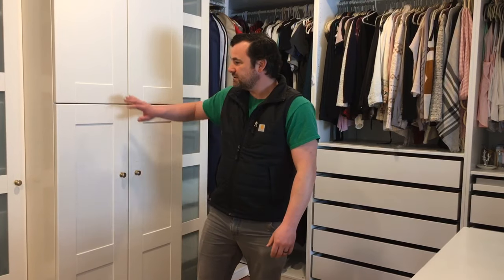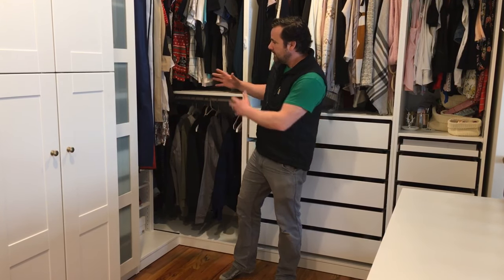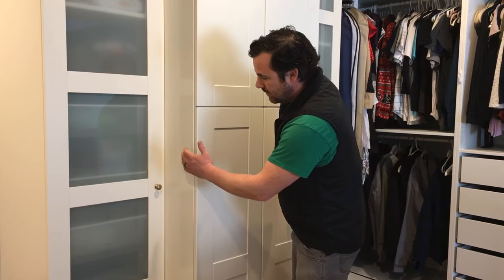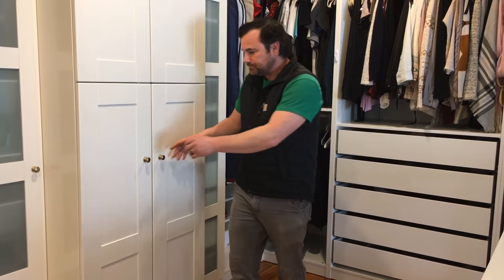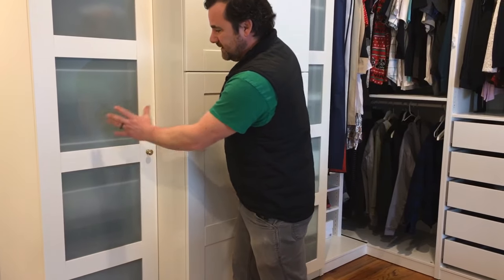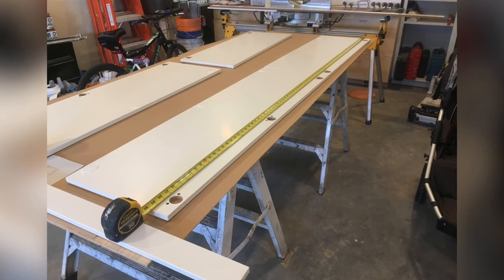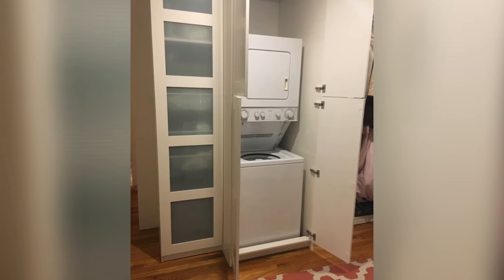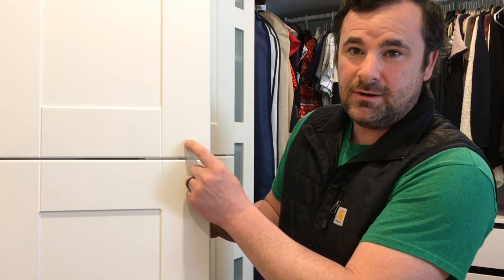IKEA Hack - Mixing the Closet & Kitchen Systems for a Custom Walk-in Closet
My wife and I installed a combination of the IKEA Pax System (for closets) and the IKEA Sektion system (for Kitchens) to create a custom walk-in closet with main floor laundry. Once you know and are familiar with IKEA, you can mix systems like we did and achieve some really cool features that look great, function great and also come in on a friendly budget. Let me know what you think of our idea!

0:00 Intro
1:00 Planning Your Closet
4:57 Installing Doors & Hinges
7:14 Customization Options